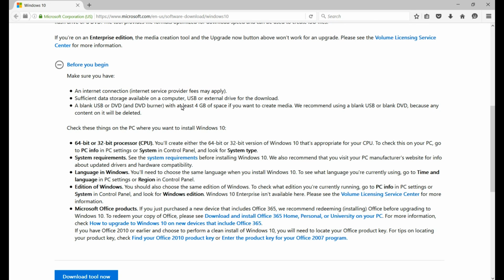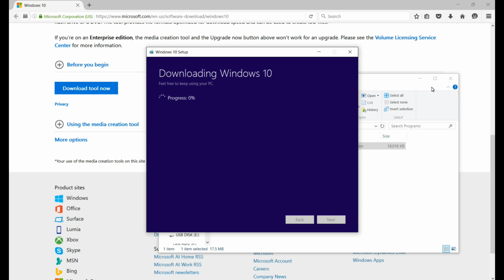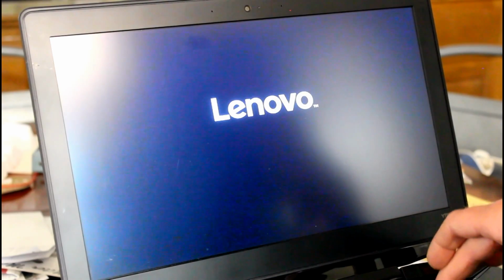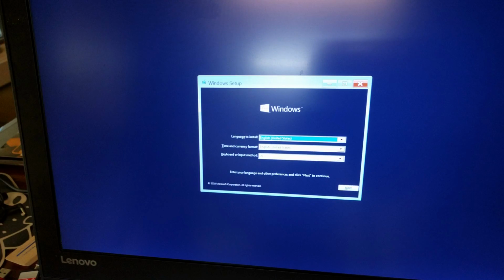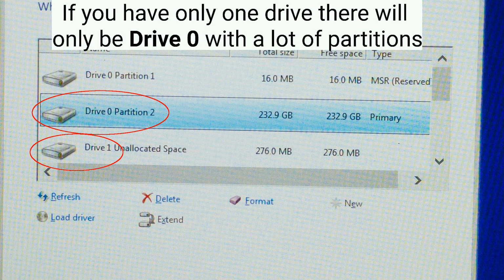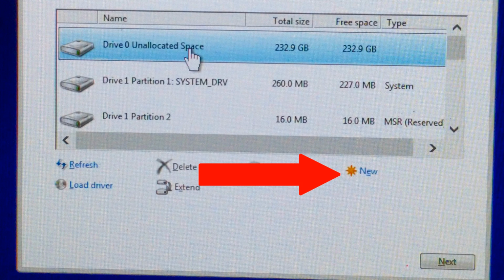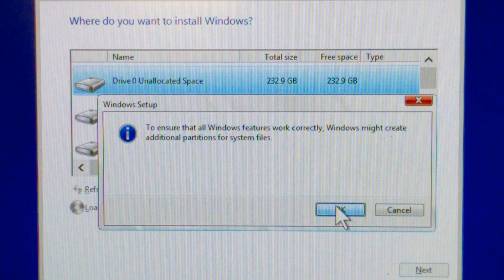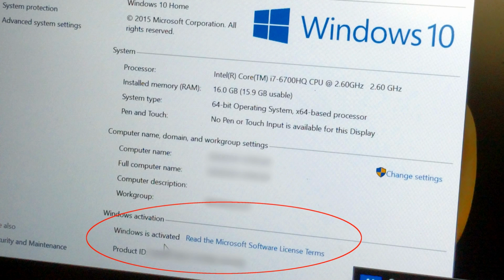How to Do a Clean Install of Windows 10 on a Lenovo Y700 Laptop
Learn how to get rid of the bloatware that comes with your Windows 10 laptop by doing a fresh installation.  All you need is a flash drive and about 2 - 2 ½ hours.

Install a M.2 Drive in Your Lenovo Y700 Laptop -